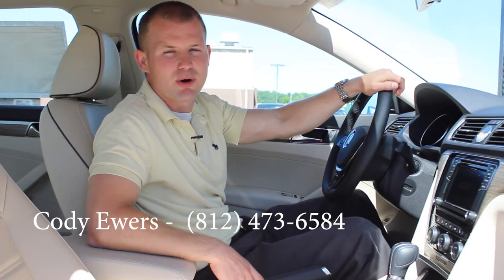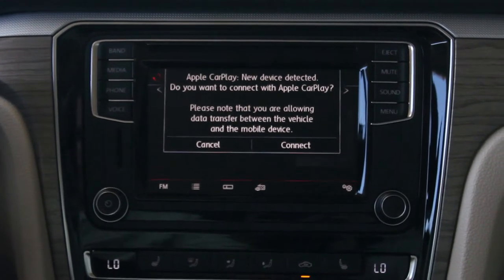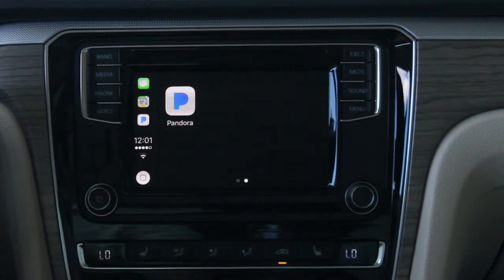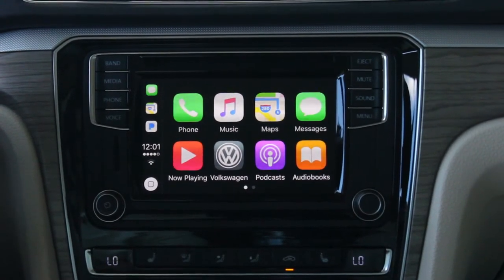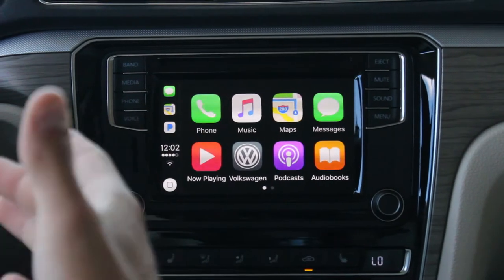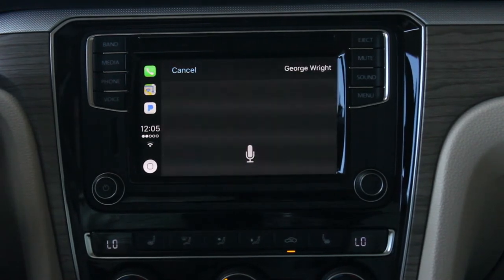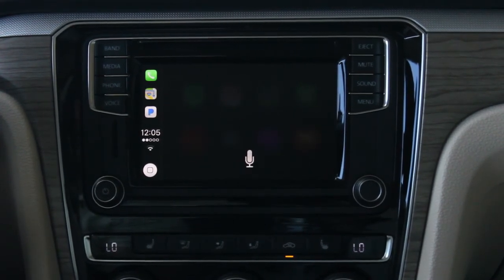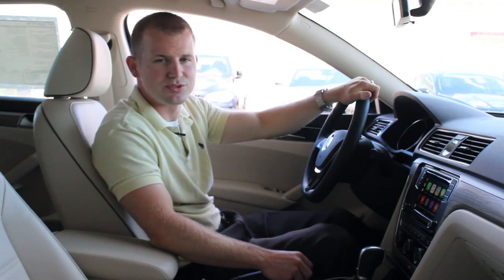How to use Apple Carplay in your VW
How to use Apple Carplay shown by Cody Ewers at D-Patrick Motoplex in Evansville Indiana.